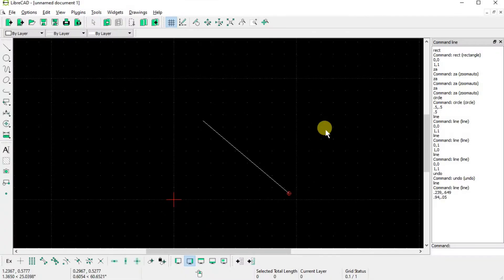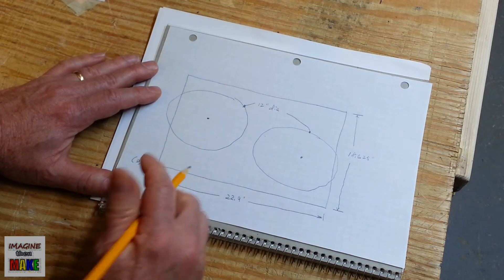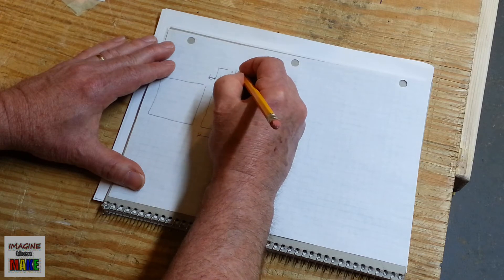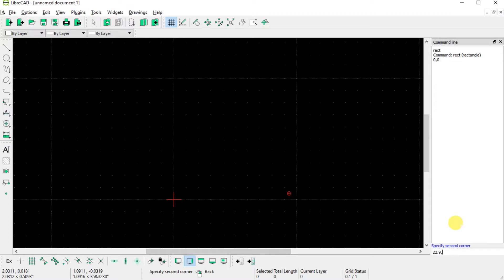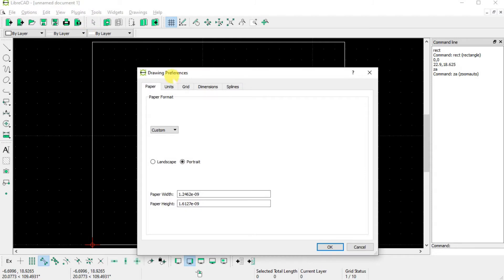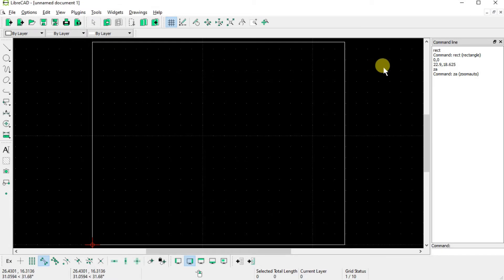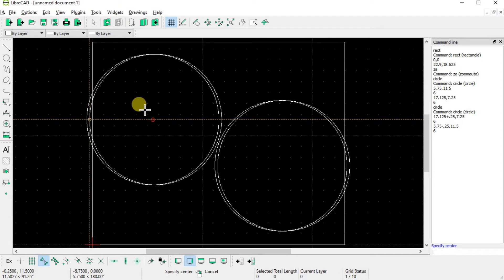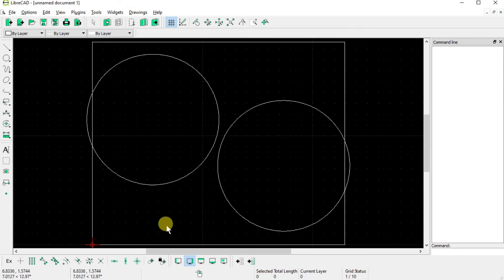98. LibreCAD Command line - part 2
If you have not watched part 1 yet, I recommend watching that video first and then coming back to this one since this video immediately picks up where part 1 leaves off.

Using the Command line in LibreCAD allows the user to create very accurate drawings quickly and efficiently. This Part 1 & 2 of this video shows the new user how to do this starting from the very beginning.

If the viewer is brand new to LibreCAD, I suggest watching an earlier video I created which introduces the new user to LibreCAD and the basics of how to use it. Here's the link:

LibreCAD is a free, open source CAD application that can be run on Windows, Apple, and Linux computers (I am running the Windows version.). There is a lot of free support and program documentation that can be found online. There are also several YouTubers (like me!) that have produced videos about this program and often answer questions from users and viewers.

"Open source" computer programs refers to a group of programs where the "source code" (the part of the computer program that defines and controls how the program actually works) can be  studied, modified, experimented with, and shared because its design (the "source code") is publicly accessible. In contrast, commercial software (computer programs where the user must pay for a license allowing them to use the program), typically do not release (or make available to the public) the source code.

Because open source programs have the source code for the program available to the public (for free), the very large, global community of computer programmers have the opportunity to study how the program works and to make changes (hopefully improvements) if desired. This framework for how computer programs can be improved allows for global collaboration and can (but not always) produce a better result (a better program) as compared with a program that is developed only within the confines of a commercial company.

It should also be noted that some commercial software companies do release free versions of their otherwise paid for applications although the source code is NOT released. This allows for the use of the program without the ability to change how it works. As an example, I use SketchUP MAKE 2017 ) which is/was downloadable and usable for free.

LibreCAD is just one example of a successful open source program that I use; there are many others. As an example, I also use OpenOffice ), a suite of programs similar to Microsoft Office. Blender ) is also another free and open source application that includes everything needed to draw and animate in 3D. (Some users have created their own animated movies using Blender!)

In this video, I demonstrate drawing a hypothetical part just using the Command line. A paper sketch is created first and then the LibreCAD drawing is created. The intention is to demonstrate in sufficient way so that the viewer could then use the Command line themselves to create very accurate drawings.

All video content was written, shot and edited by Matt Ancona. The camera used was a Samsung Note 2 smartphone and the video editor used was PowerDirector (version 17).